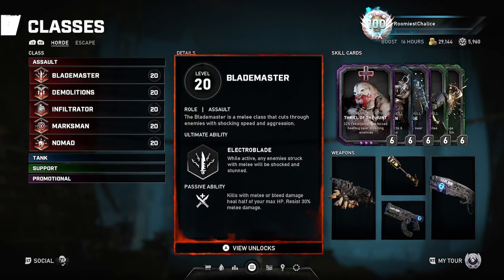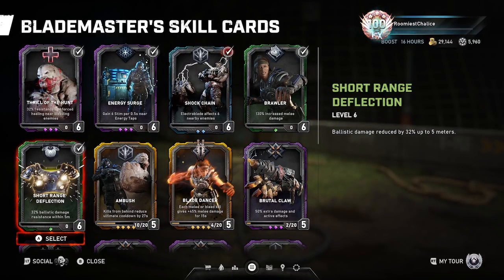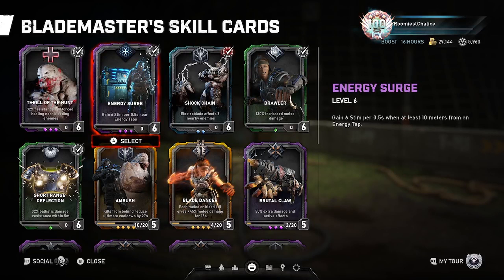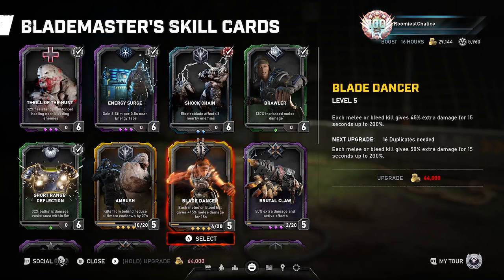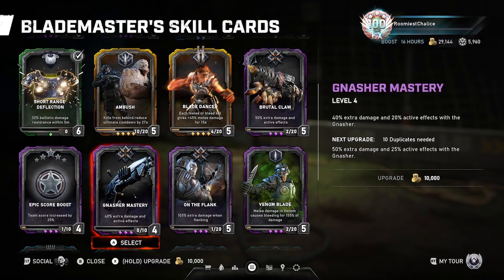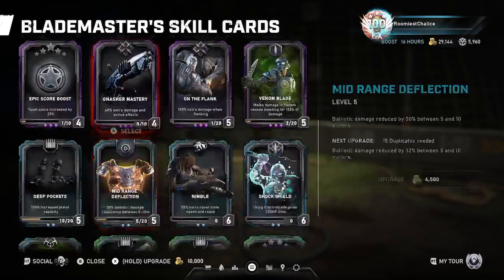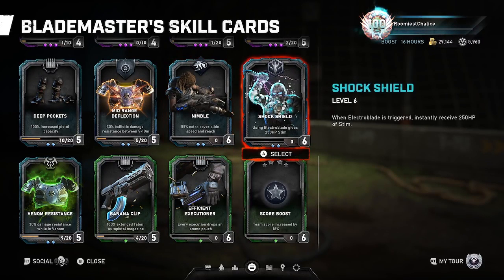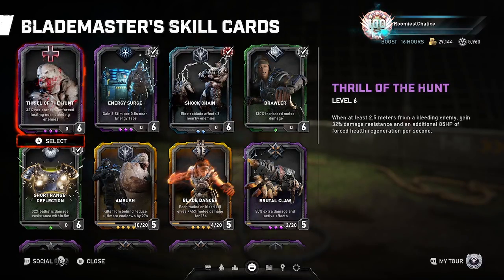Blade master guide/build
Just watch the spawns and your breaker mace health and that pretty much it for blade master.